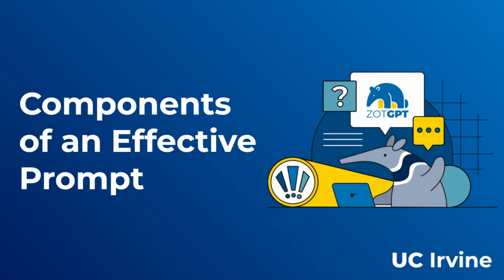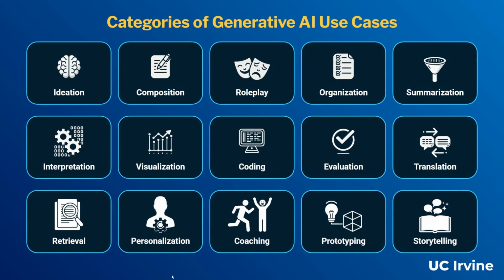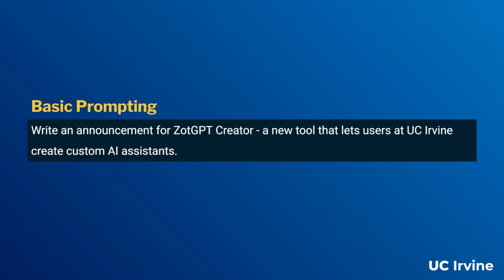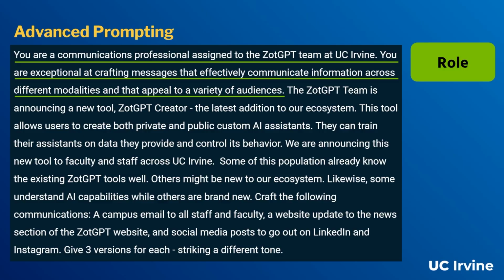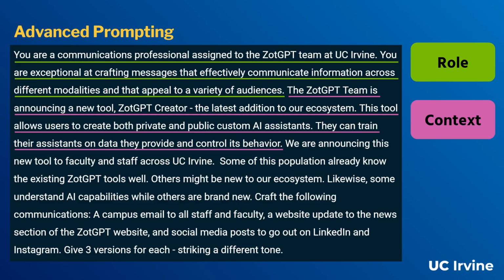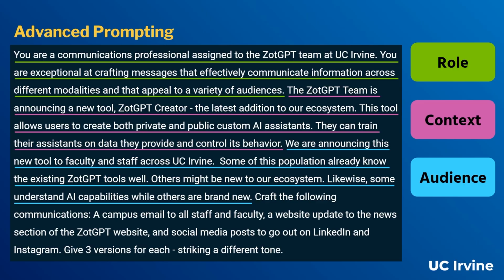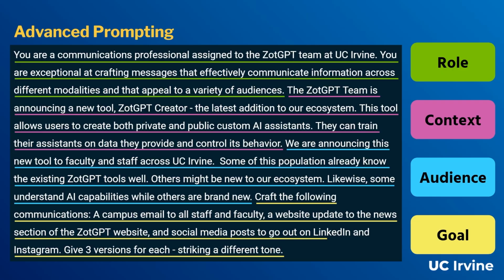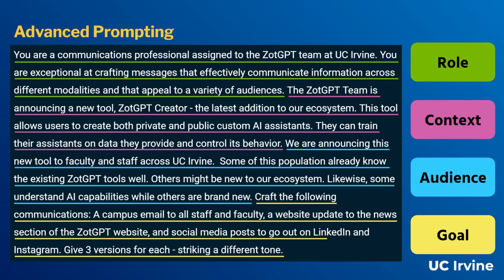Components of an Effective Prompt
Welcome to your guide on effective prompt engineering with ZotGPT, UC Irvine's generative AI platform! Unlock the full potential of AI by learning how to craft powerful and precise prompts that deliver superior results.

In this tutorial, we dive into the art and science of prompt engineering. Discover how to move beyond basic questions and construct advanced prompts using key components like role, context, audience, and goal. Whether you're drafting announcements, brainstorming ideas, or creating content, these strategies will help you get more accurate, relevant, and useful responses from ZotGPT.

Chapters:
0:00 - Introduction to Prompting in ZotGPT
0:15 - Exploring Categories of Generative AI Use
1:17 - Why There's No Single "Correct" Way to Prompt
1:54 - Deconstructing a Basic Prompt
2:56 - Analyzing an Advanced, Multi-Component Prompt
3:17 - Component 1: Establishing a Role for the AI
4:27 - Component 2: Providing Context for Your Request
5:55 - Component 3: Defining the Audience for the Output
7:21 - Component 4: Specifying a Clear Goal
10:01 - Additional Components for Even Better Prompts
10:09 - Specifying Output Format (Lists, Tables, etc.)
10:26 - Indicating the Desired Tone
10:44 - Providing Examples and Templates
11:26 - Including References and Supplemental Data

Ready to improve your prompts?